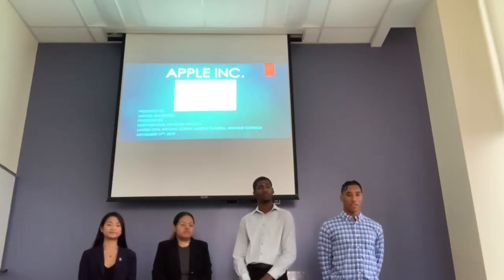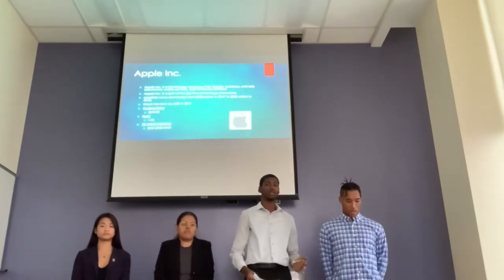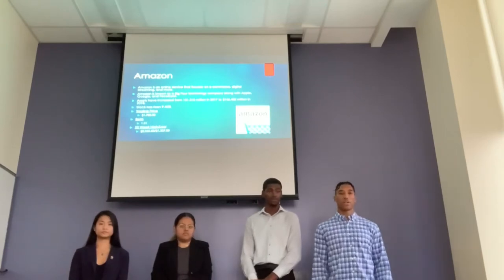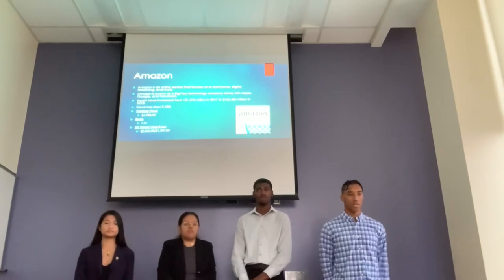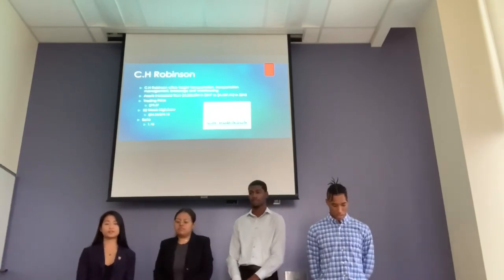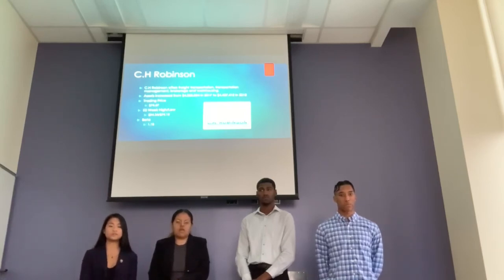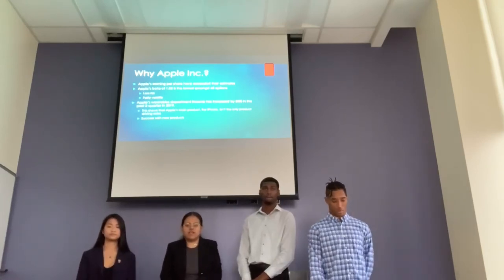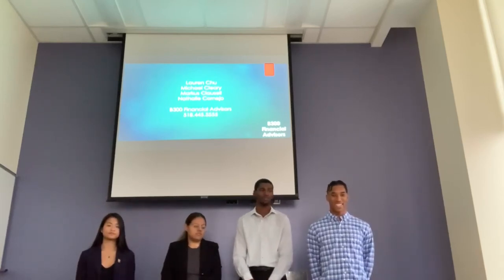BBUS 300 Team Report Video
BBUS 300 @ Suny Albany